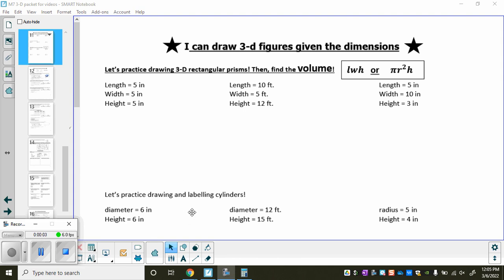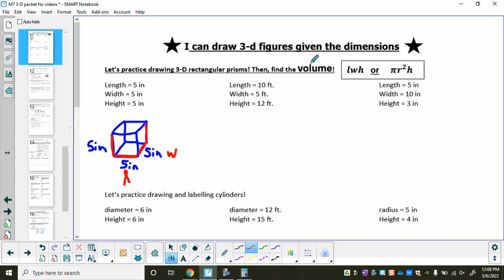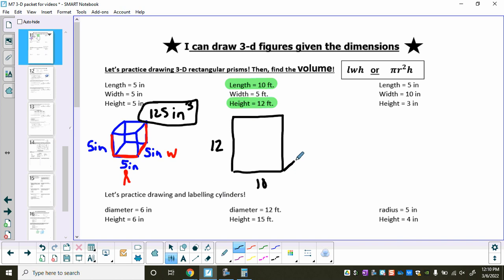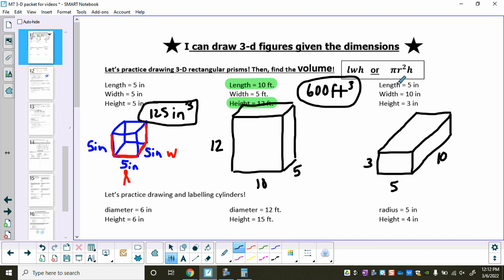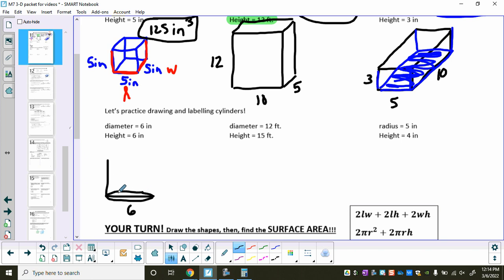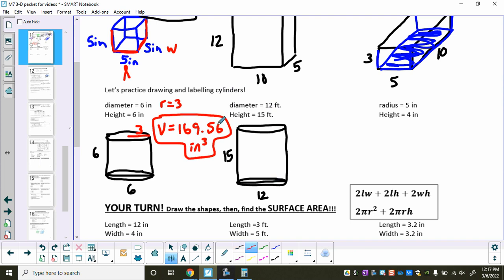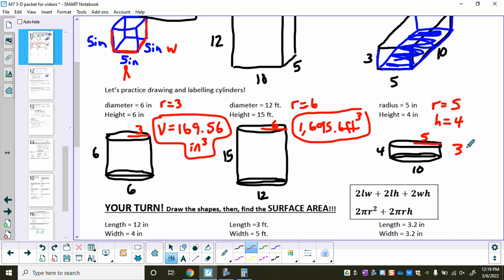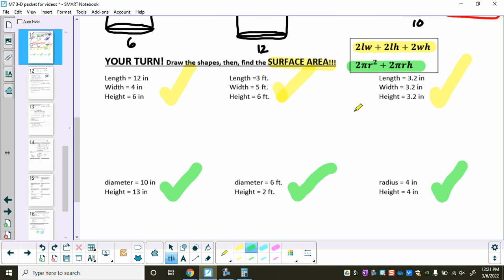I can draw a 3-D figure given the dimensions